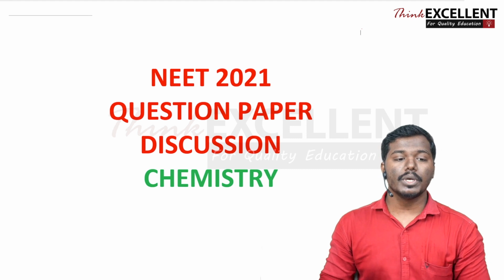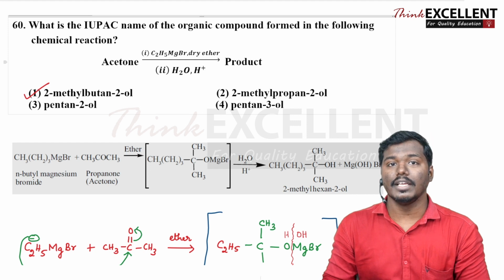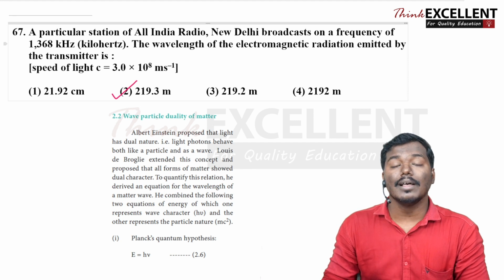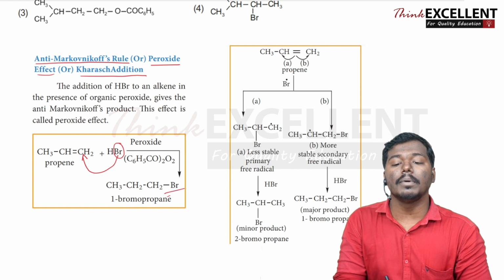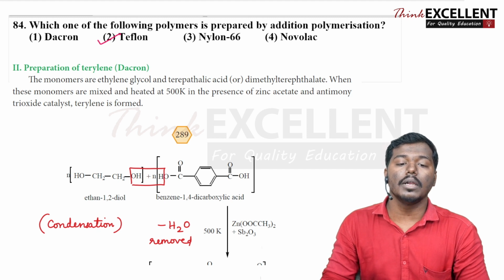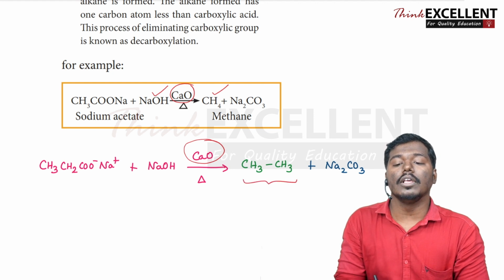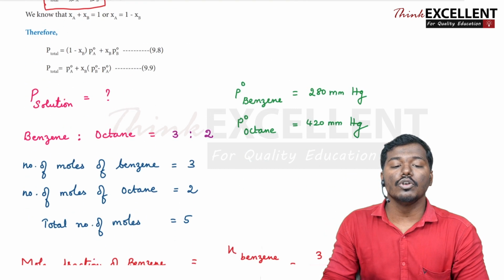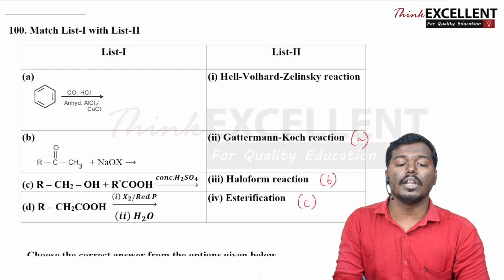NEET 2021 | Question Paper Discussion | Chemistry | Mr.R.Sargunam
Subjects : MATHS / PHYSICS / CHEMISTRY / BIOLOGY / BUSINESS MATHS / ACCOUNTANCY / FRENCH

 Location:
No. 85, Ponnappa Street,
Purasawalkam, Chennai-600084.